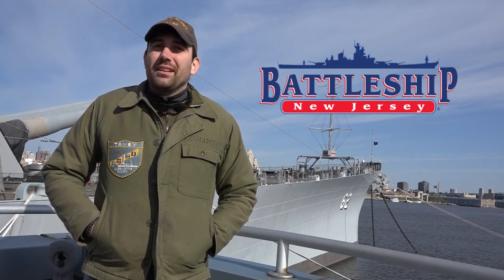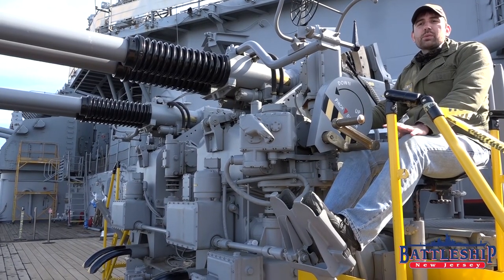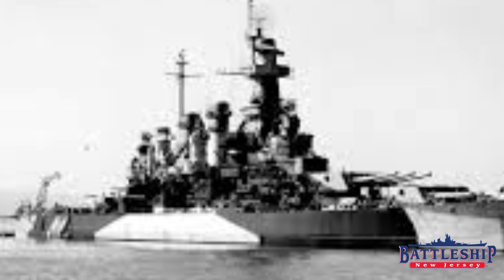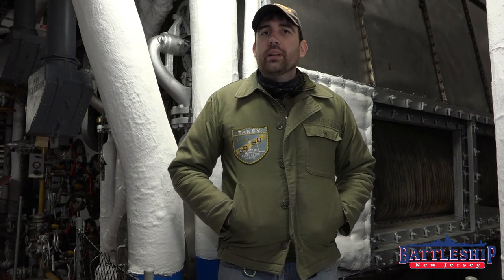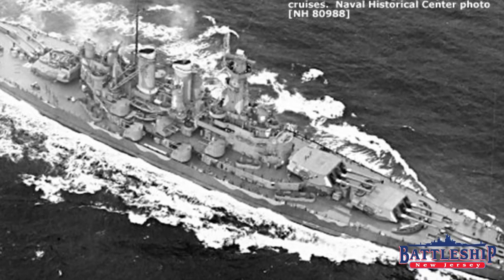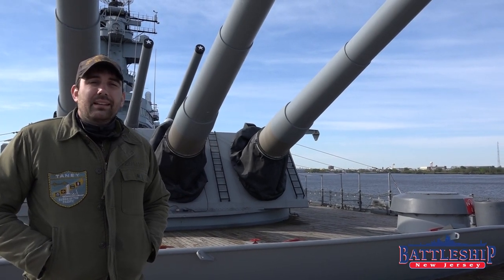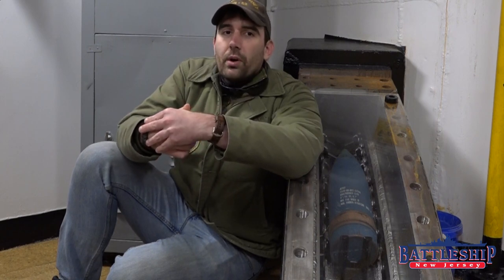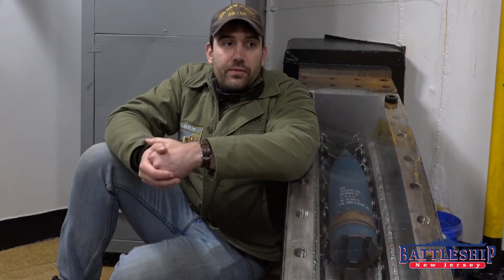North Carolina Class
Today we are comparing the Iowa Class Battleships to the North Carolina Class battleships.